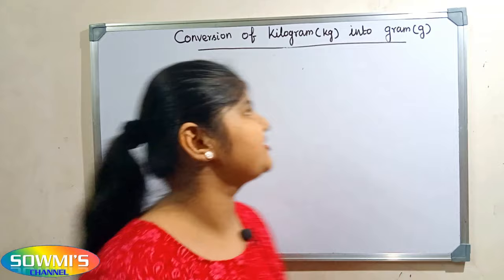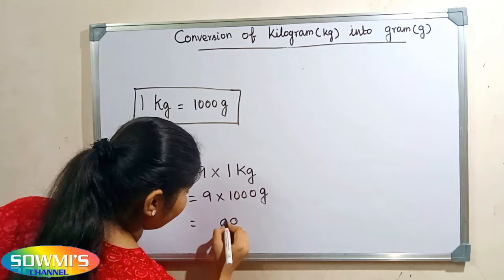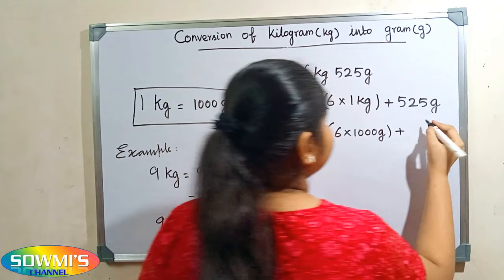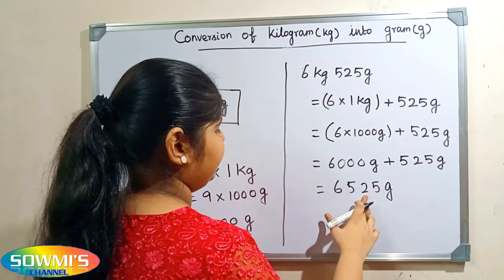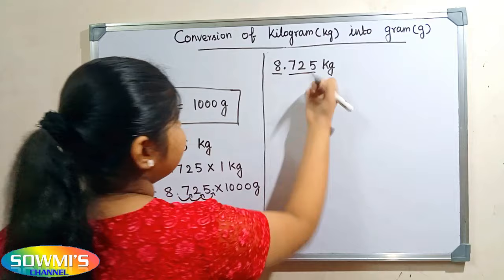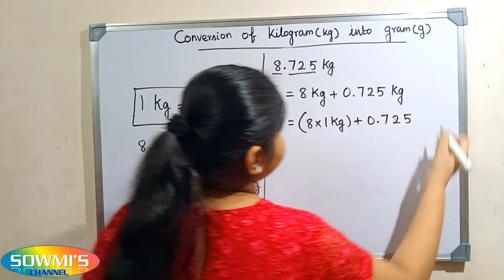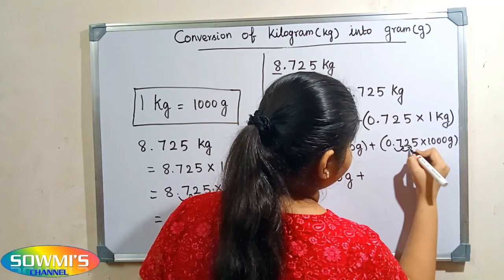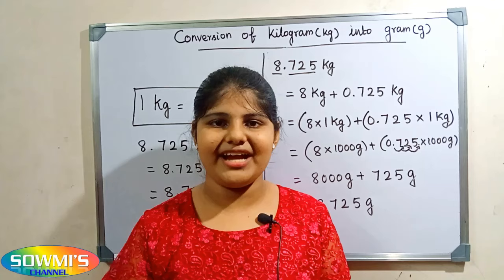Conversion of kg to g | how to convert kilogram to gram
In this video we learn how to convert kilogram into gram.